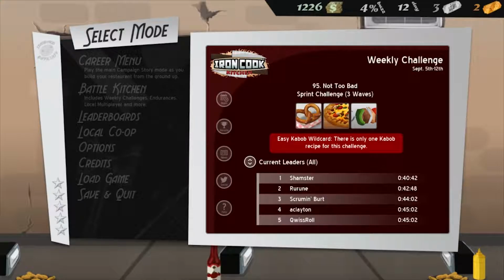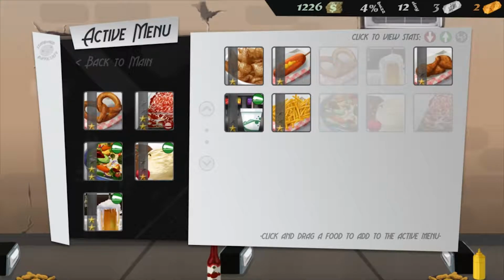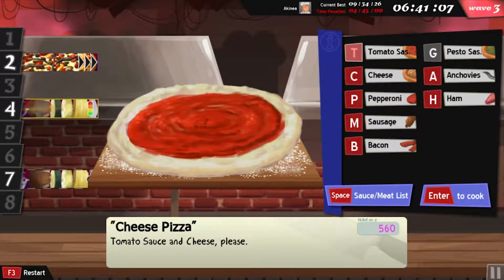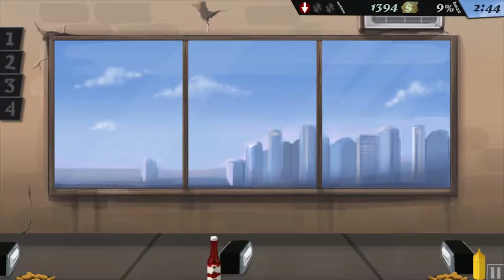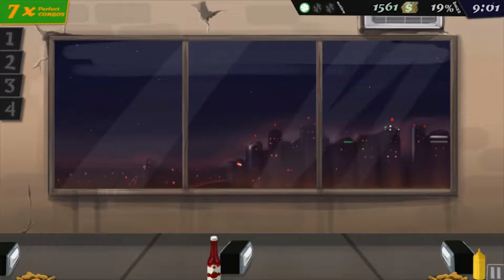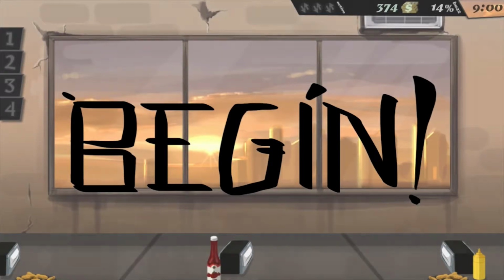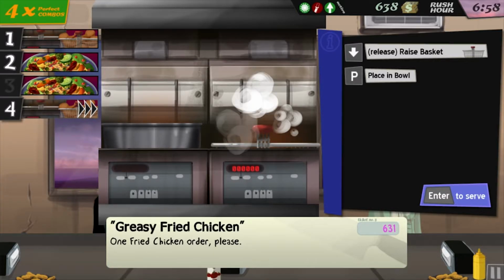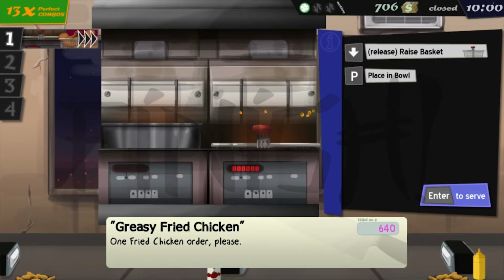LASAGNE AND SALAD UPGRADES ~ Cook ,Serve Delicious